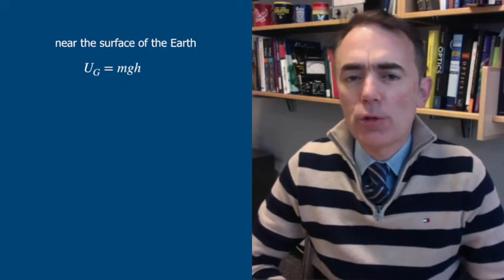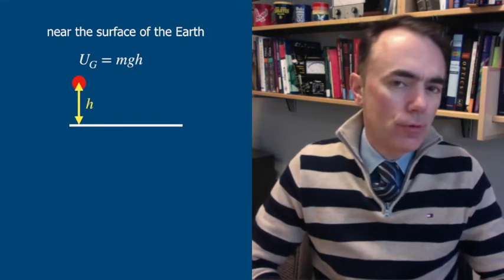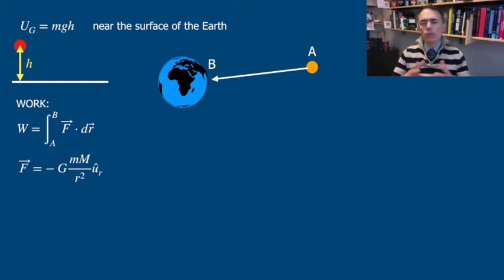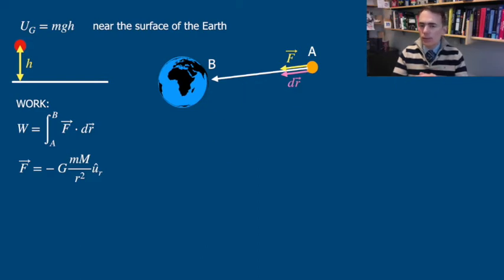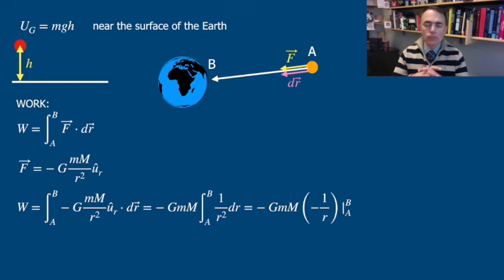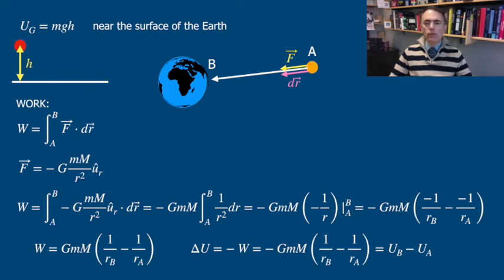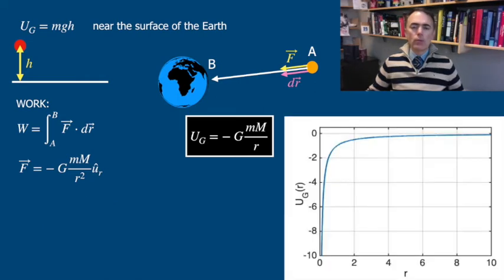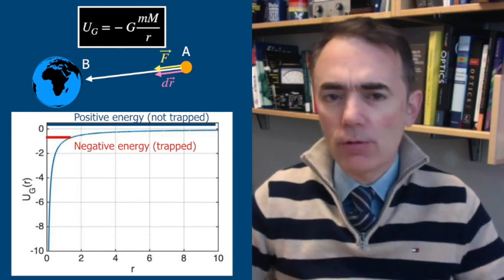Gravitational potential energy